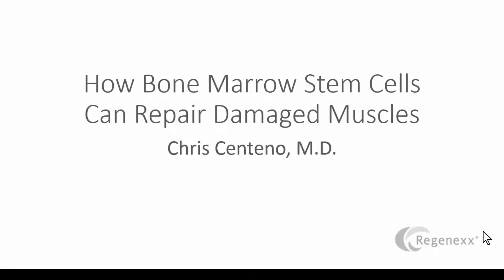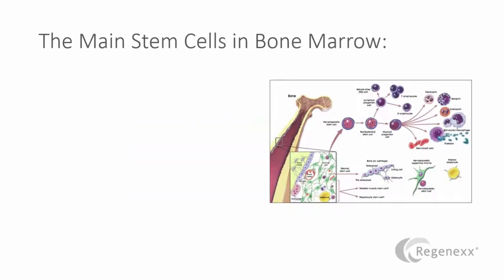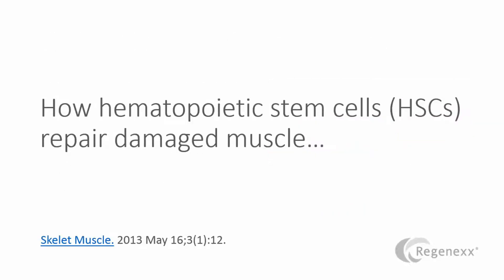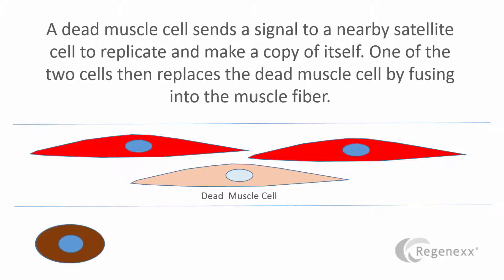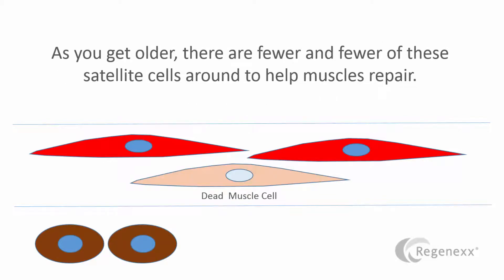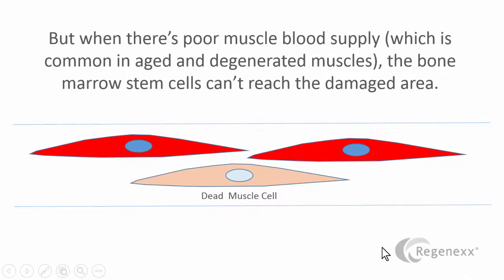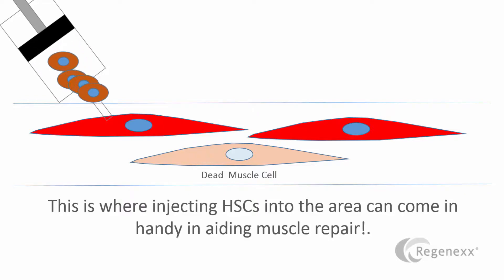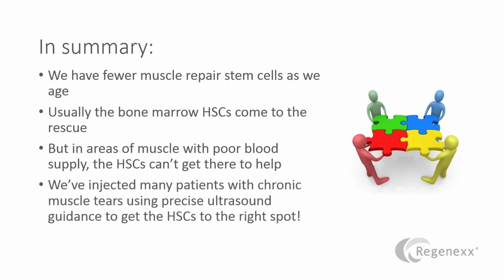Repairing Chronic Muscle Tears with Stem Cells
Chronic muscle tears like hamstring pulls and shoulder rotator cuff muscles are tough to heal. Research suggests that injecting bone marrow stem cells into the area may solve that problem.